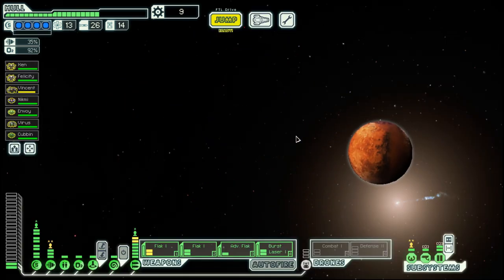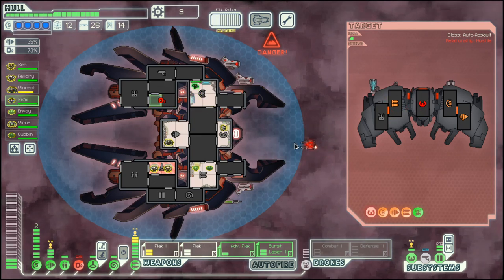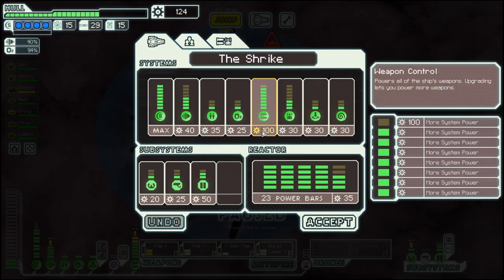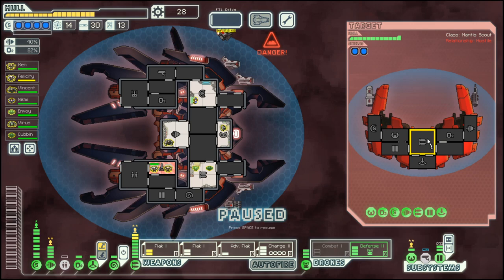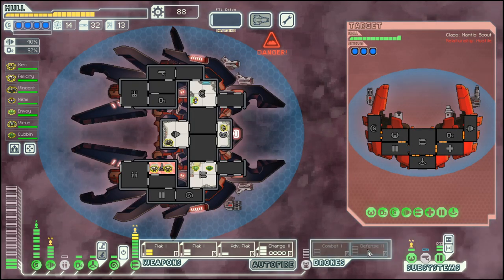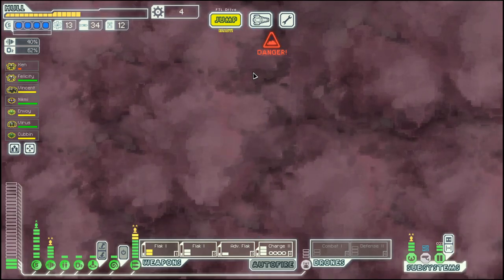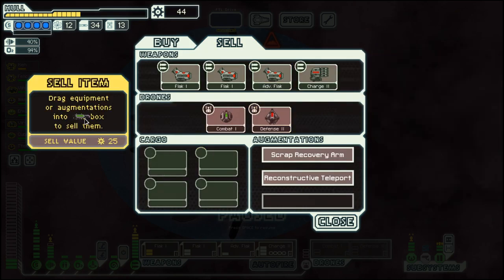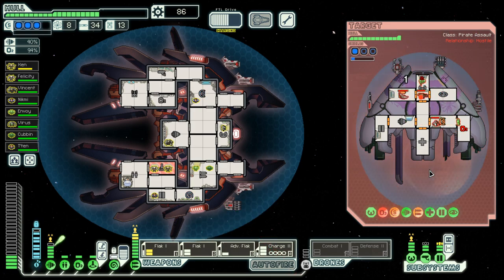FTL - S23E6: Lanius Cruiser B - Upgrading systems already in Sector 6